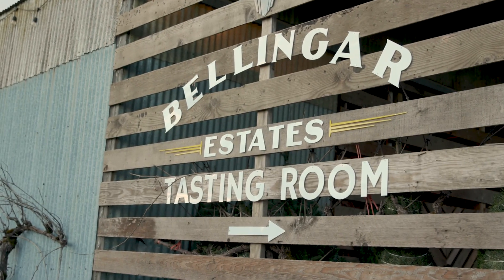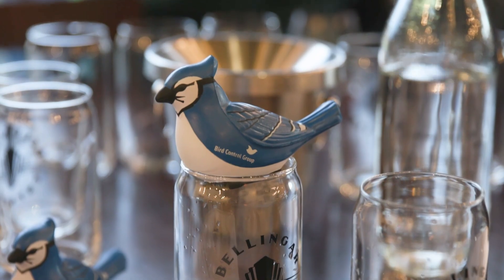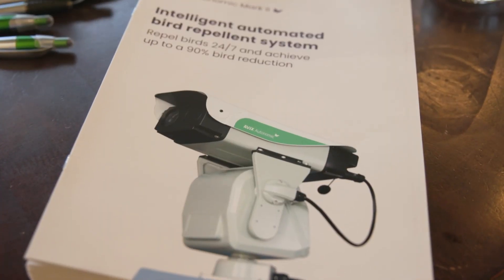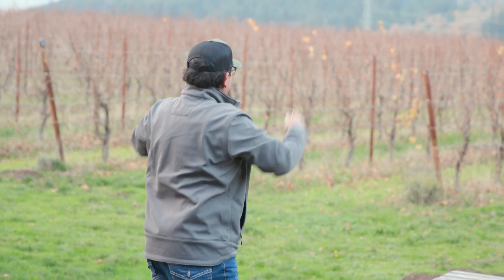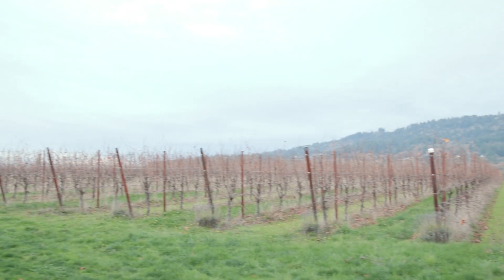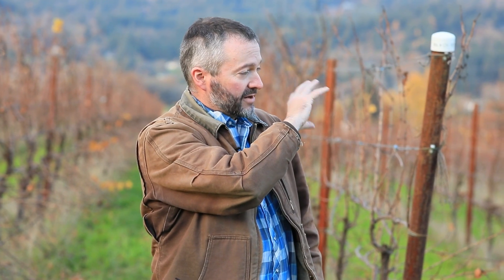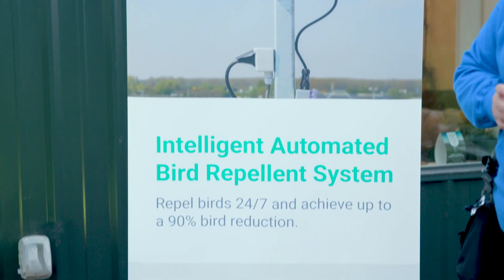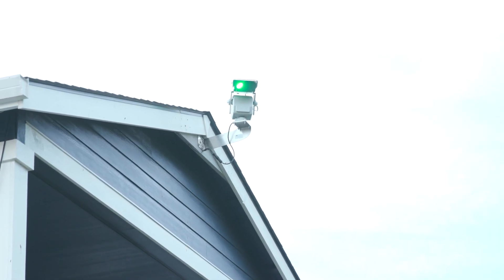Innovative Laser Tech in Vineyards: Protecting Crops Sustainably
Discover how Bellinger Estates Tasting Room and Warriors Rest Vineyard use cutting-edge laser technology to protect their five-acre vineyard from bird damage.
Ditching traditional methods like loud alarms and extensive netting, they've found a cost-effective, sustainable solution.
The laser system - AVIX Autonomic not only deters birds like starlings and sparrows effectively but also significantly reduces labor costs and crop damage, making pre-harvest times more relaxing and productive.